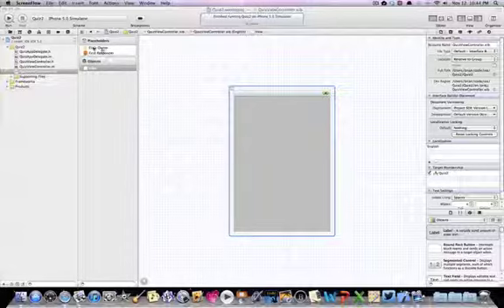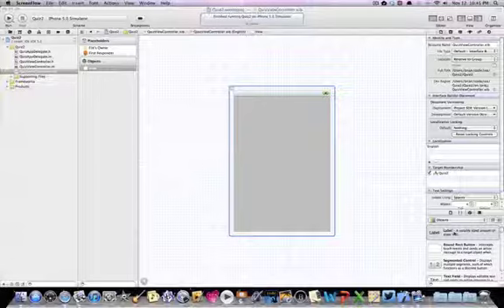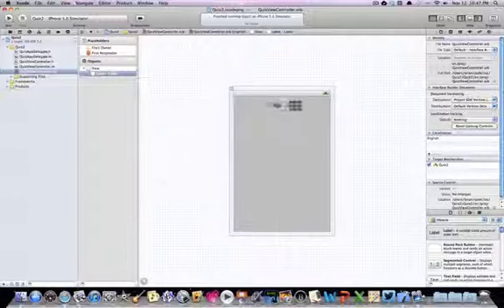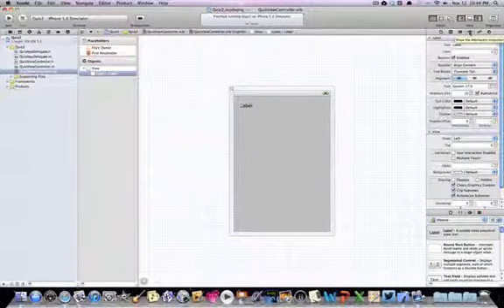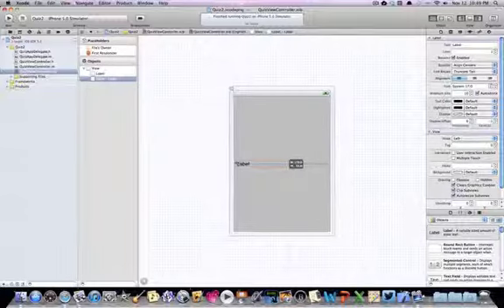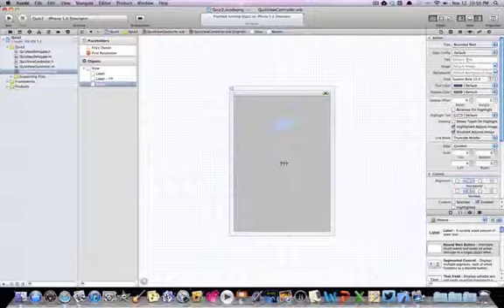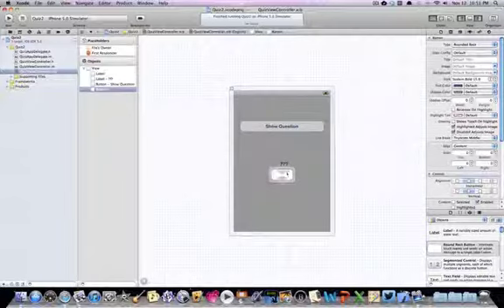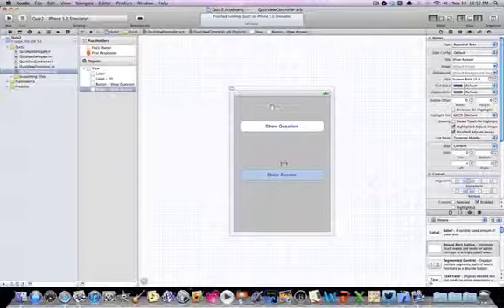iOS Quiz App - Visual Interface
Designing the interface of an iPhone app in XCode.